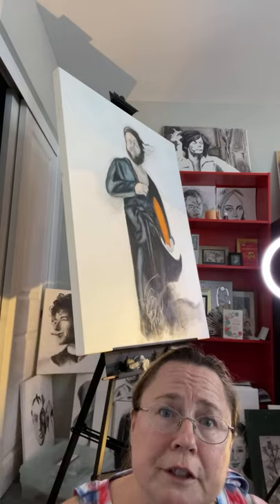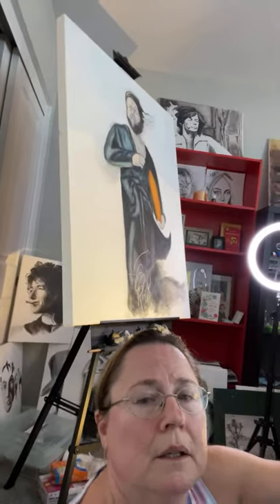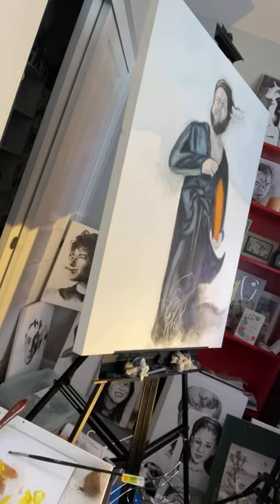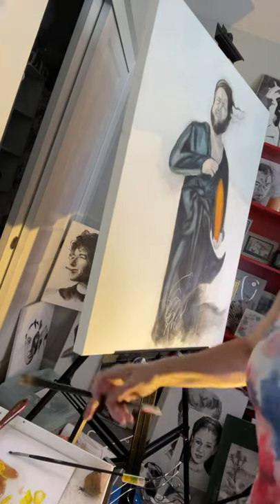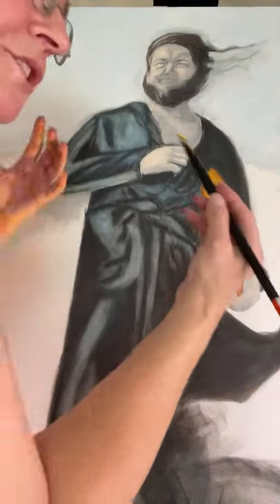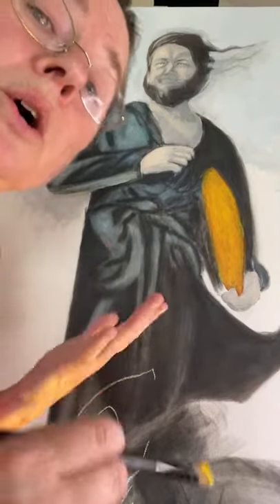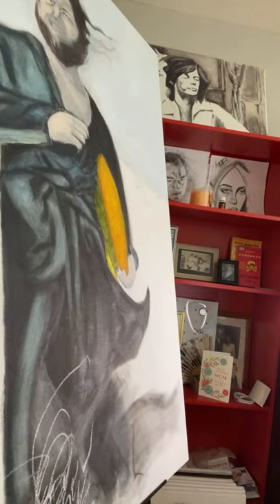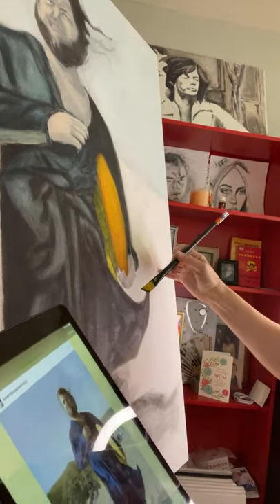Painting Live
Painting Brian Wilson of The Beach Boys and discussing glazing in oils technique that I am using, as well as the teaching of Larry Gluck that has influenced me greatly in art. Gluck taught me the importance of the techniques of the Old Masters. Speaking of Old Masters, the painting is of a musical master himself, composer of the masterpiece Smile!